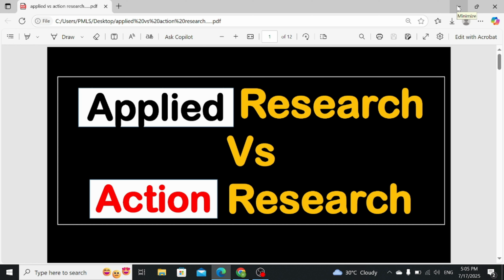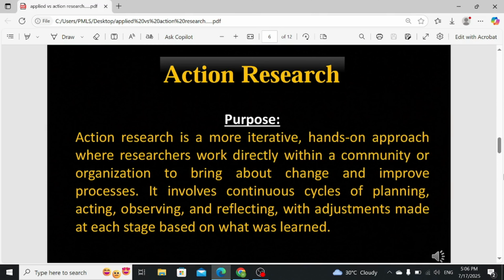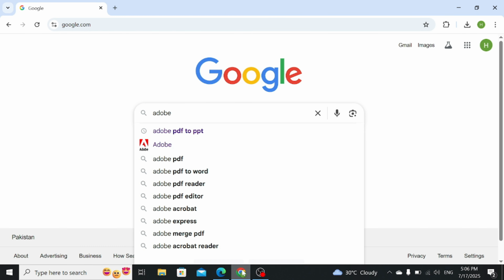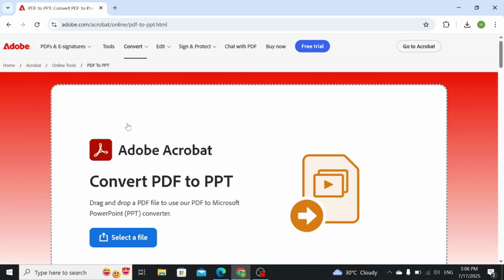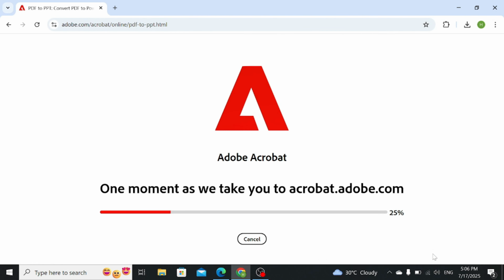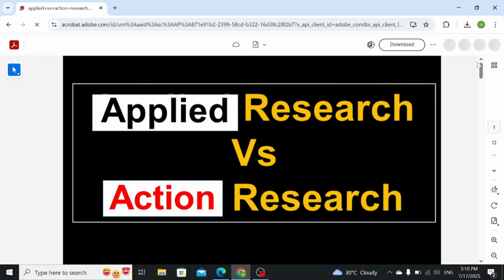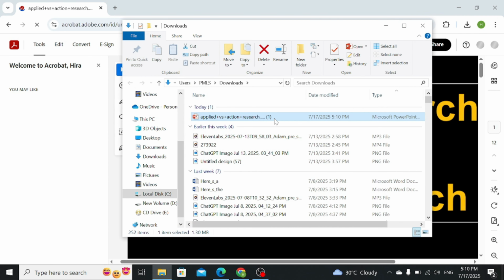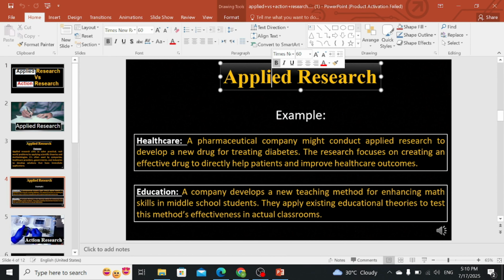How to Convert PDF File to PowerPoint | PDF to PPT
This video tutorial will help you learn how to Convert PDF File to PowerPoint presentation.